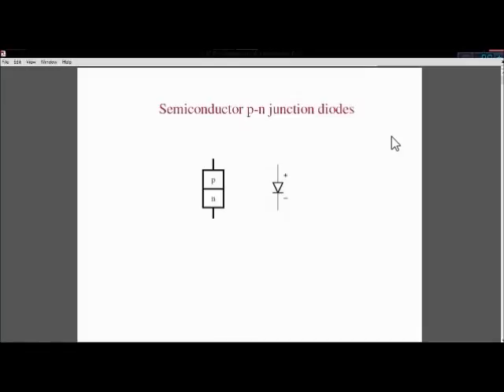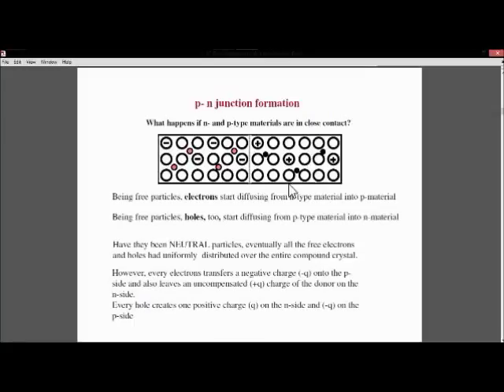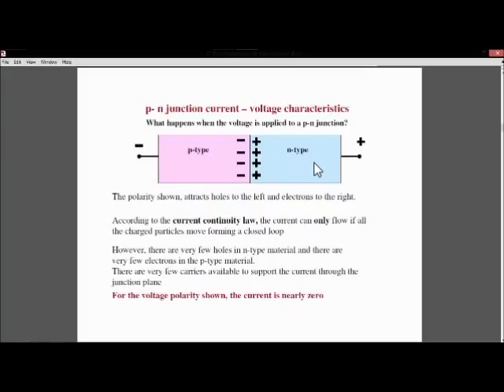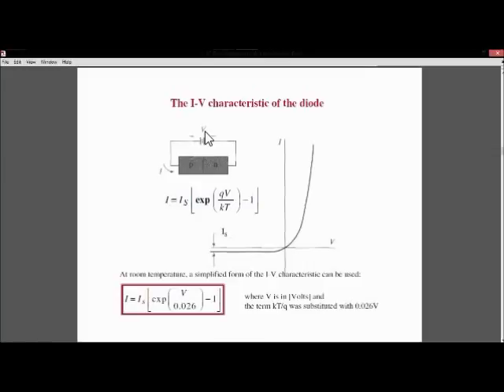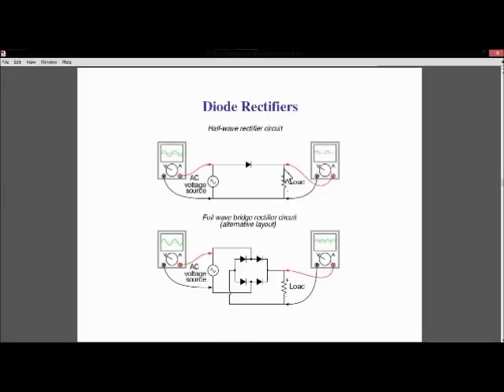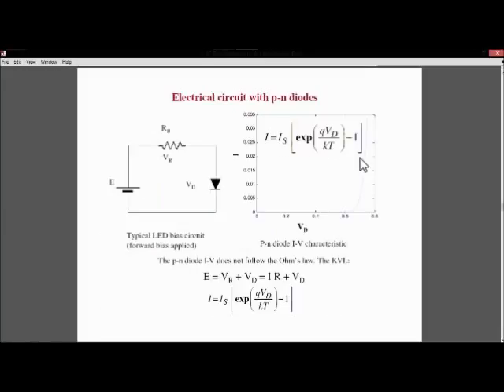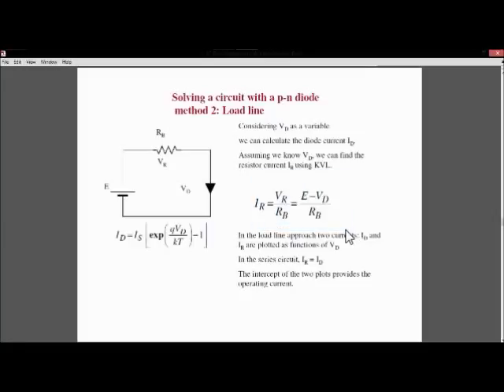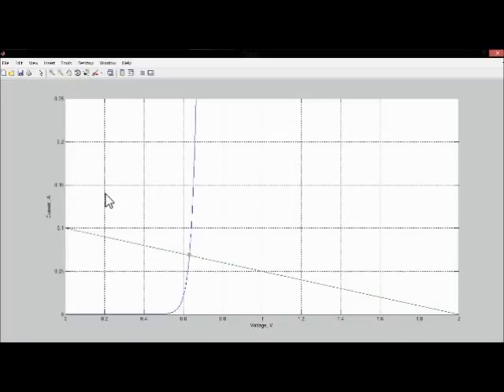SumeetB025 Semiconductor diodes